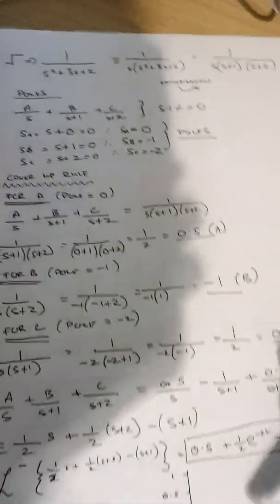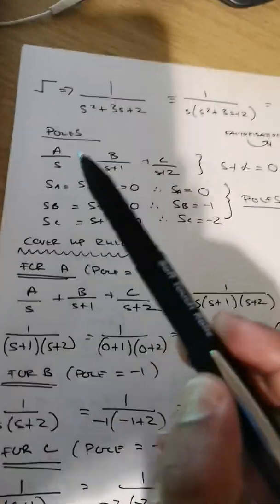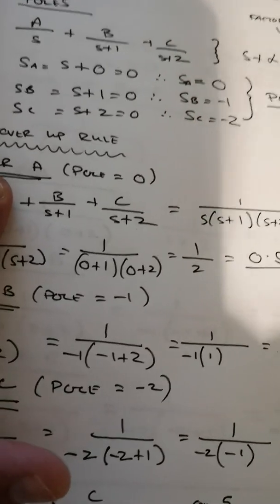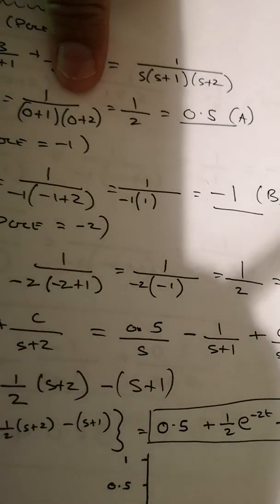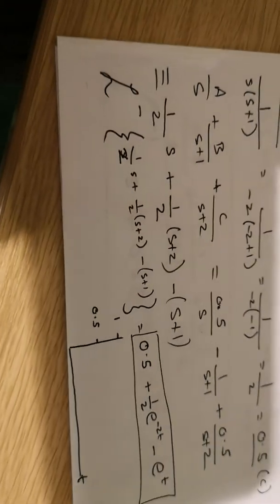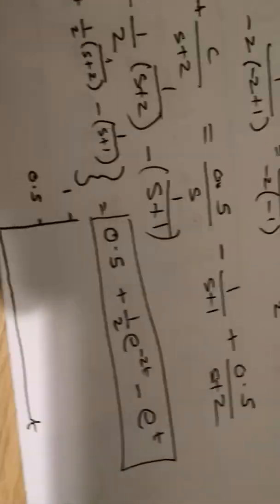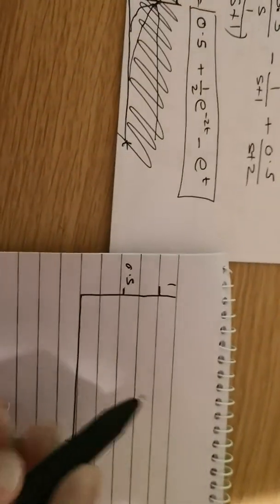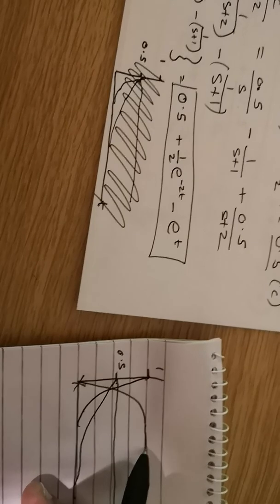Inverse laplace using partial fractions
Laplace transform of the the second order with a step input is inverse laplaced using partial fractions.